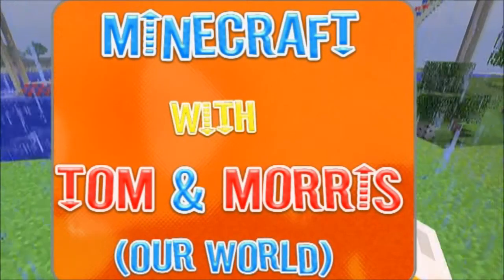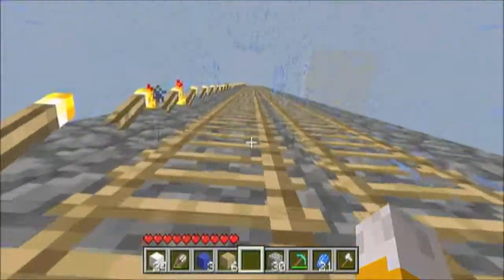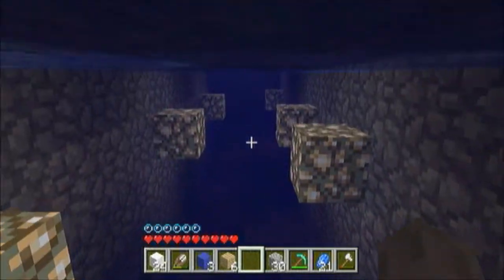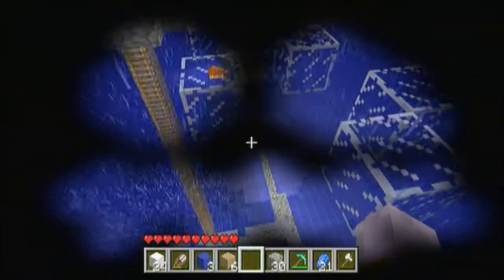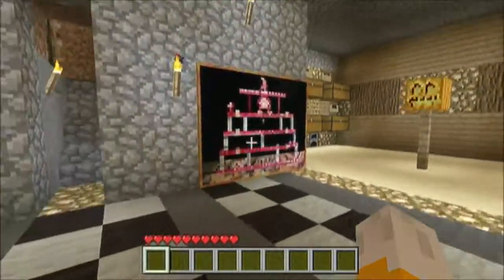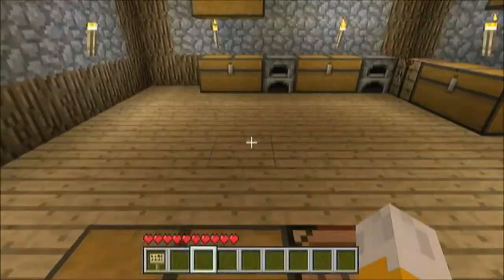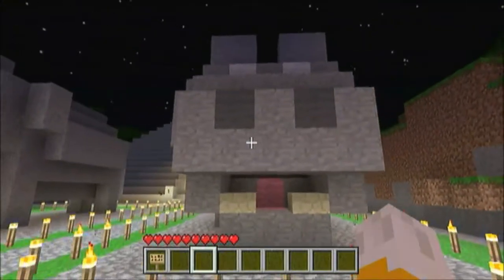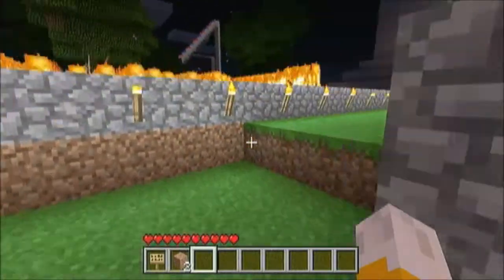Lets play Minecraft xbox 360 With Tom & Morris Obstacle course episode #1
Whats up guys this is our Minecraft World Just showing you around in this video showing you our take on achievemnt hunter's obstacle course :) ou can see their version we aslo show you through the rest of our world if yous want to try out our obstacle course just leave a comment below and we will sort it for you .If you have any questions or want to know how anything was built then leave a comment and we'll try to sort yous out.